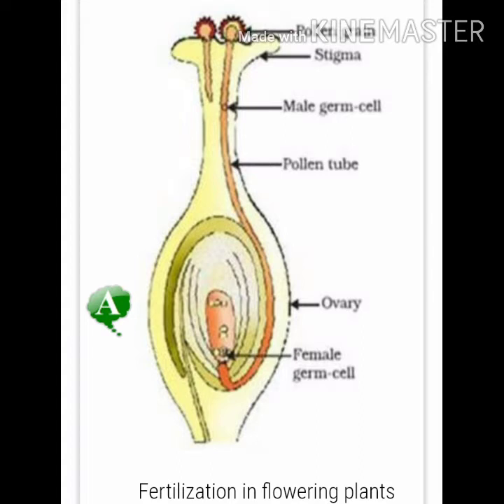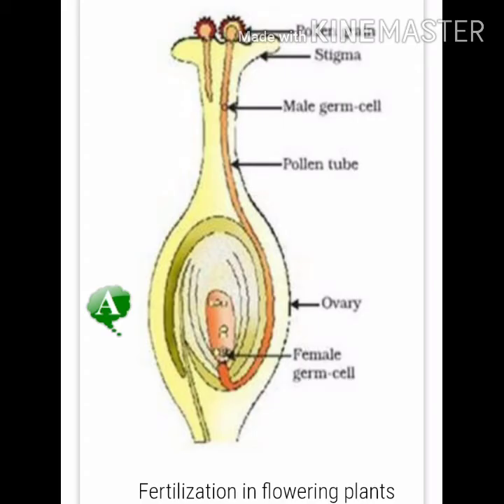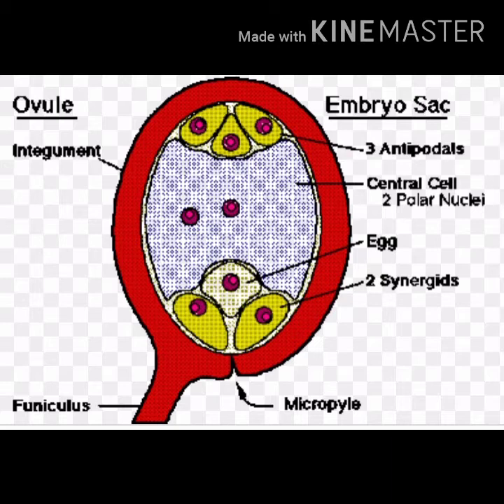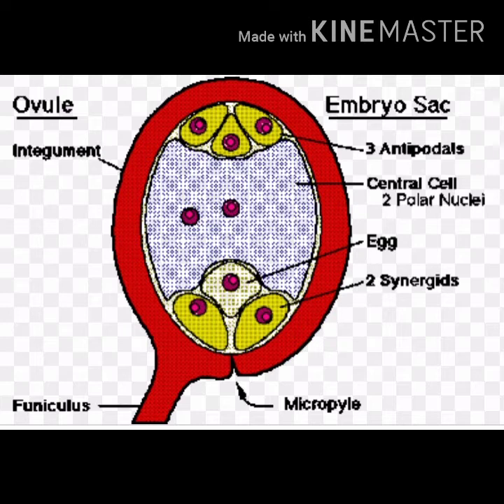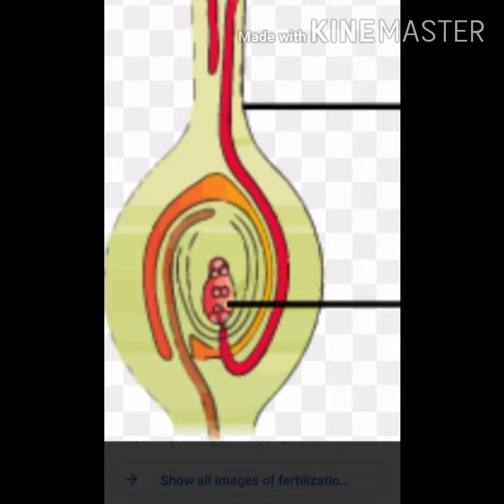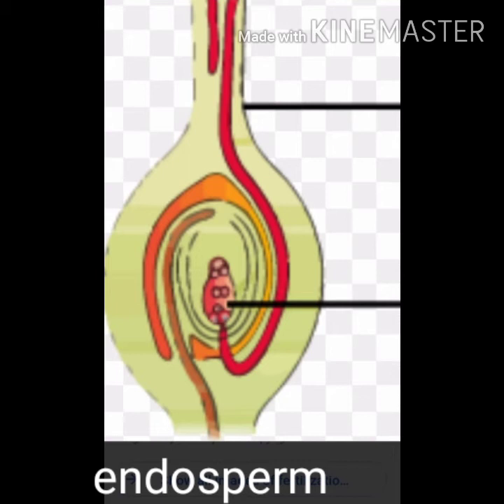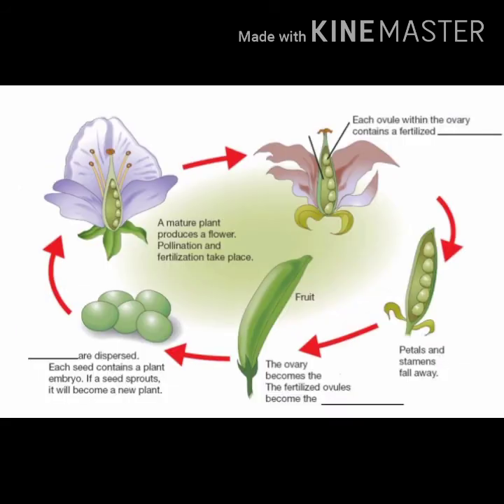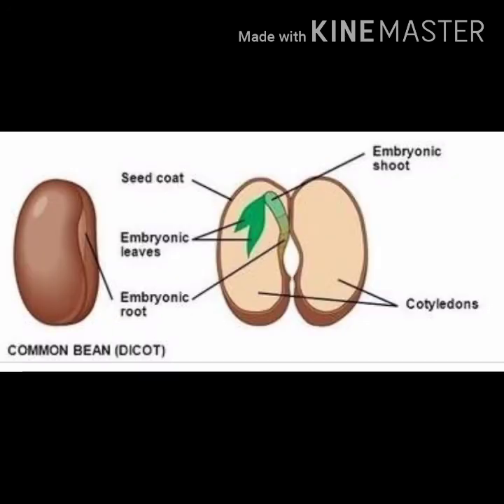STD 10 fertilisation in plants